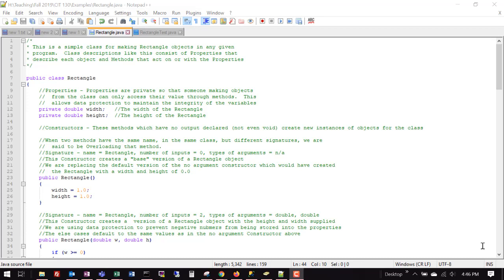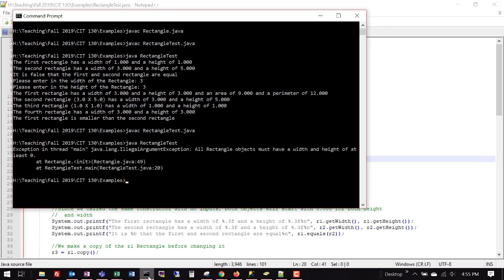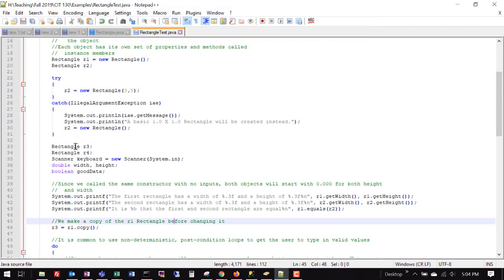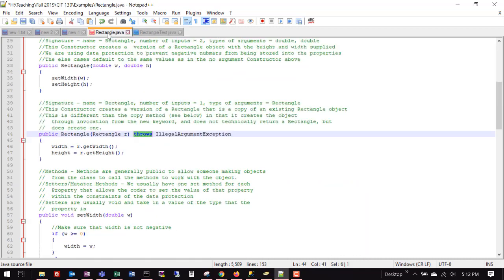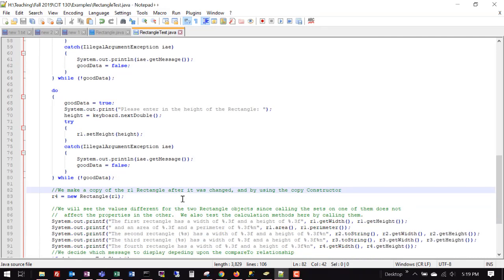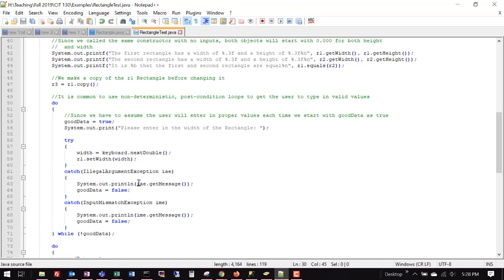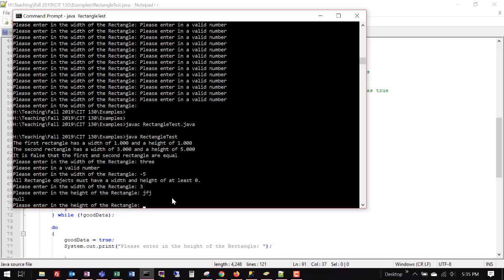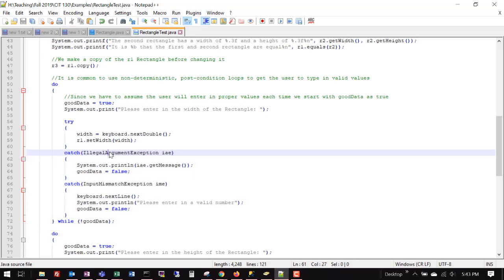CIT 130: Lecture 10 (Exception Handling)